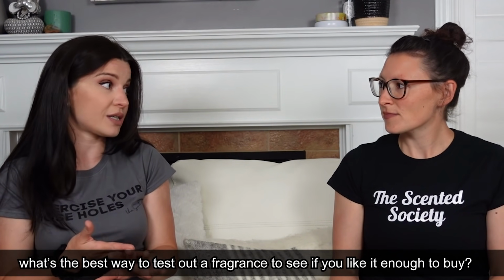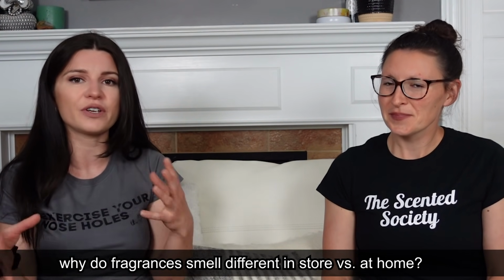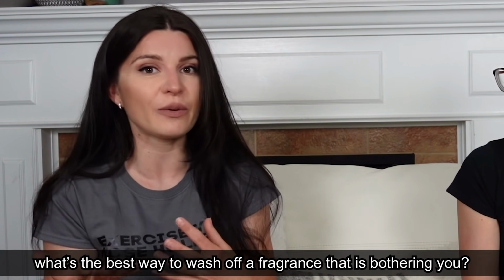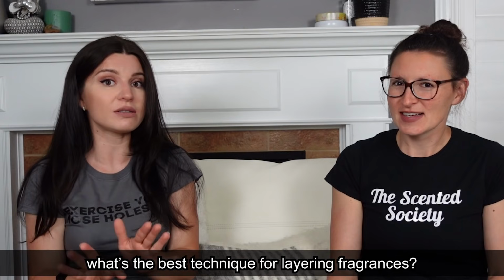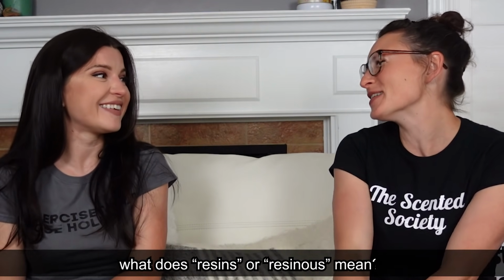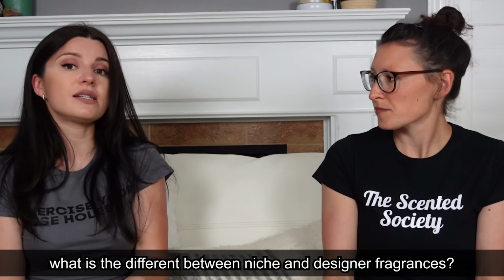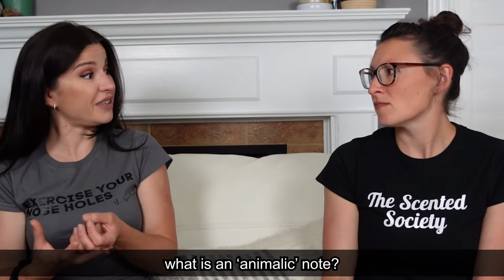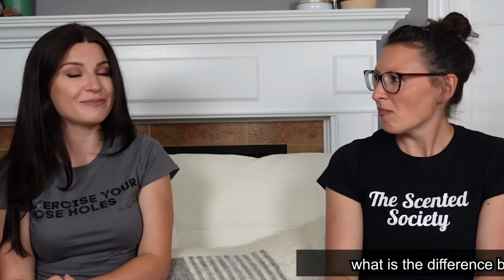ANSWERING ALL FRAGRANCE QUESTIONS! HOW TO APPLY PERFUME, HOW TO STORE PERFUMES, DO PERFUMES EXPIRE?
Welcome to The Scented!
Today I'm joined by my good friend, Julie, who is slowly but surely becoming a frag-head! We're doing a Q&A on all things fragrance, so if you've ever wondered "What are animalic notes?" or "what's the best way to layer fragrances?" or "where are the best spots to spray a fragrance?"... it's all covered here in this video!